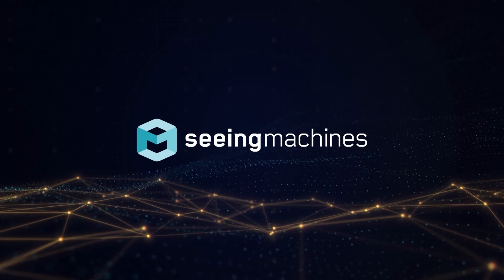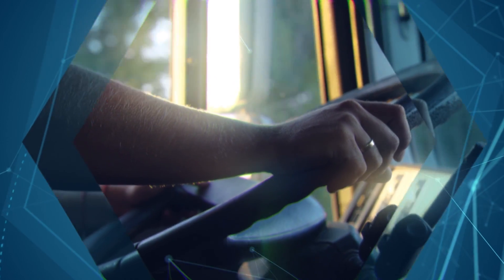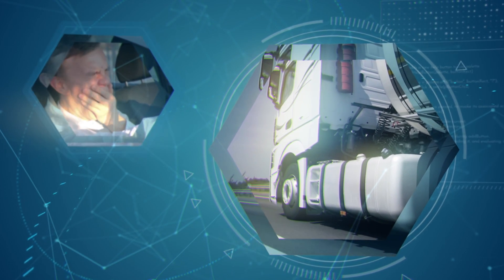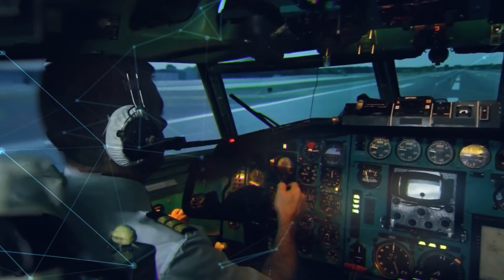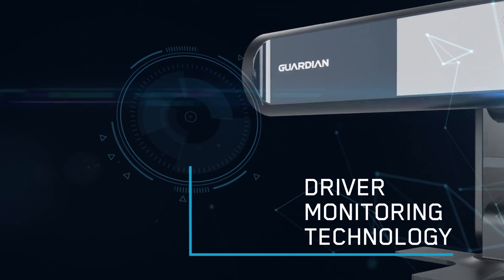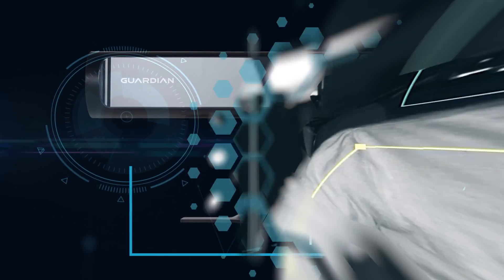Seeing Machines Technology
Seeing Machines has developed a holistic and integrated approach to safety monitoring systems. Our understanding of human operator behaviour is second to none and powers our intelligent machines which ultimately save lives.